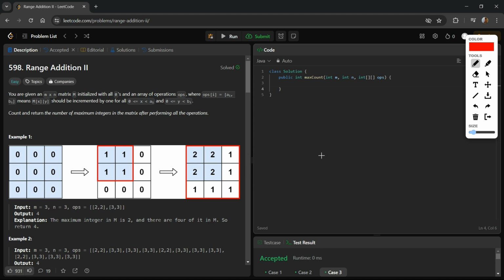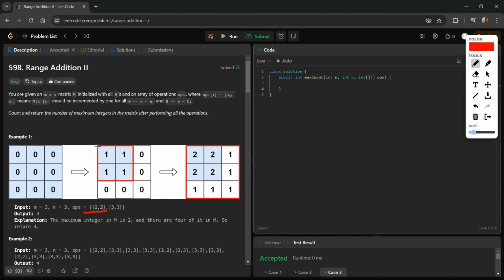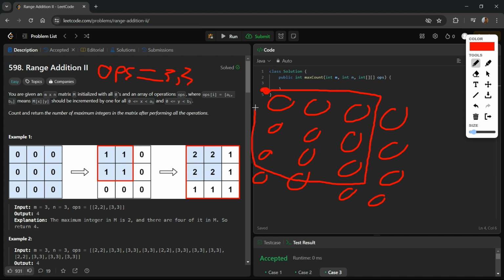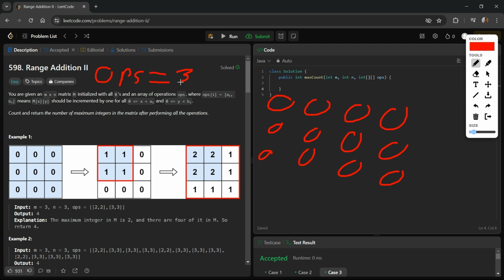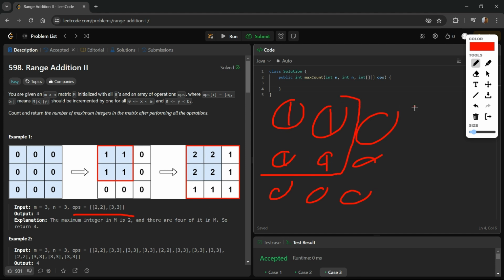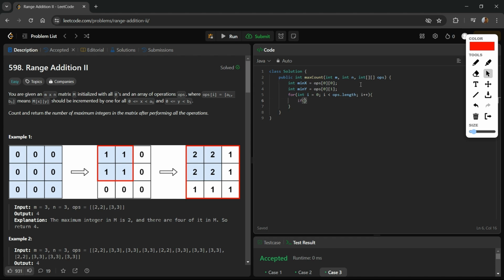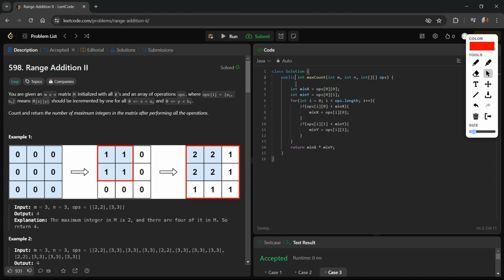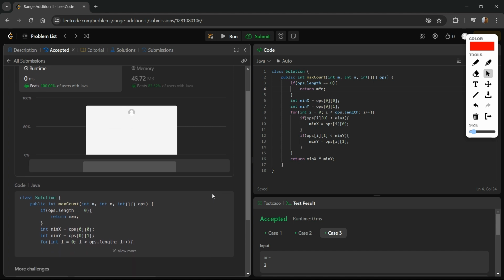LeetCode 598 Simple and Quick Walkthrough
Walkthrough of LeetCode question 598 - Solved with Java using two for-loops to keep track of X and Y minimums.